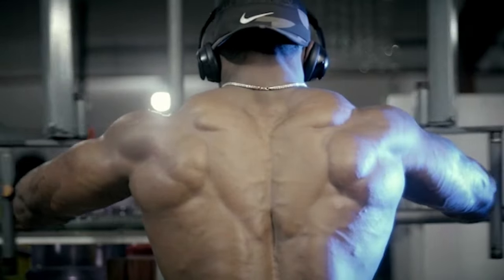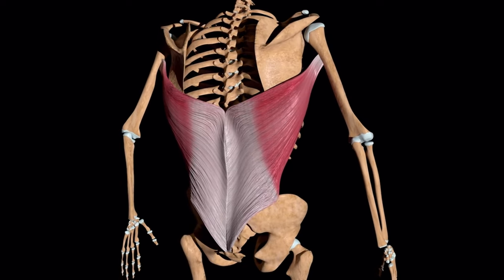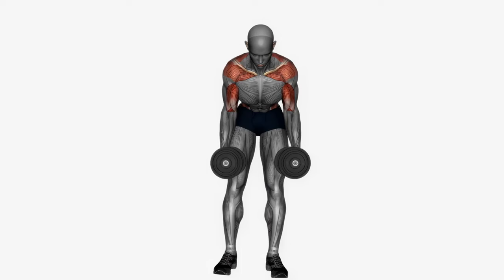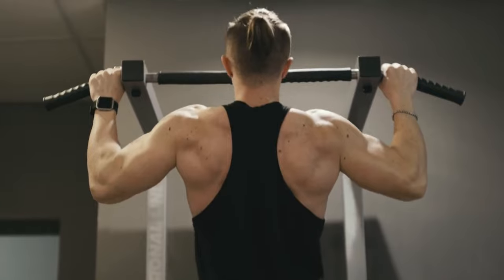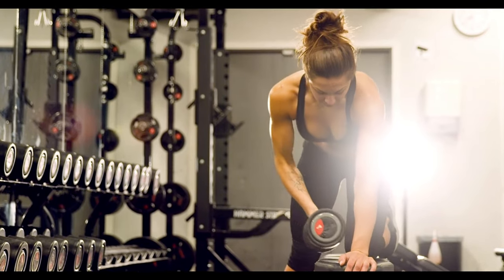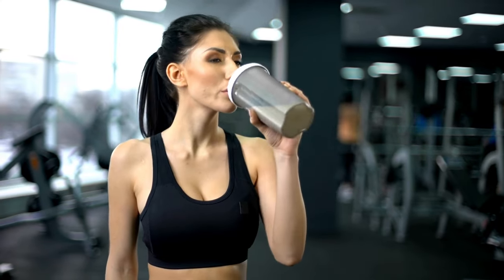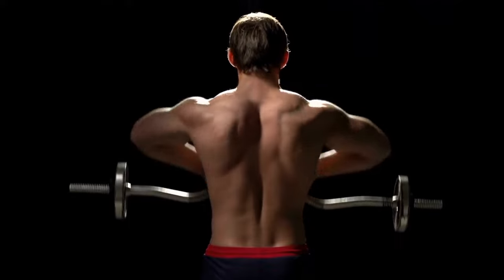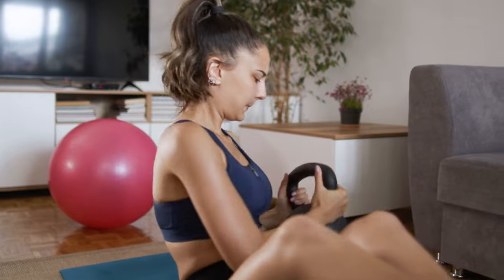8 BEST Exercises To Build a Wider Back!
8 BEST Exercises To Build a Wider Back!

Are you looking for a classic exercise that can help you get a well-sculpted wider back? Do you dream of a V-taper look where your upper body is proportionally wider and bigger as compared to your waist? Look no further! In this video, I'll share with you 8 Best exercises that will help you achieve a bigger and wider back!

Whether your goal is aesthetics, strength, or both, these exercises are the key to building a wider and more impressive back. From pull-ups to chest supported dumbbell row exercises, these 8 exercises are strategically selected to target different areas of your back, helping you create a wide and impressive silhouette. So, stick around until the end to learn these powerful back exercises to build a wider and stronger back!

➡️ Recommended Videos!

🕒 TIMESTAMPS:
00:00 Intro
00:24 Wider Back - Overview!
01:32 Close Grip & Wide Grip Pull-Ups
02:05 Bent-Over Dumbbell Rows
02:28 Seated Cable Row
02:58 Barbell Reverse Grip Rows
03:26 Archer Pull-Ups
03:54 Chest Supported Dumbbell Row
04:16 Rope Lat Pull Down
04:45 Dead Stop Back Row
05:22 Precautions
06:23 Benefits Of Wider Back
07:38 Conclusion